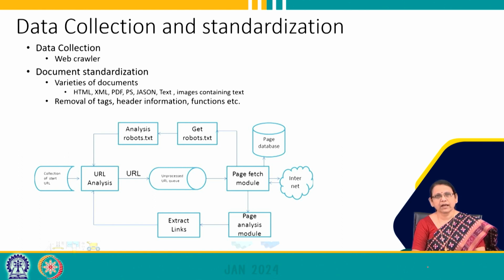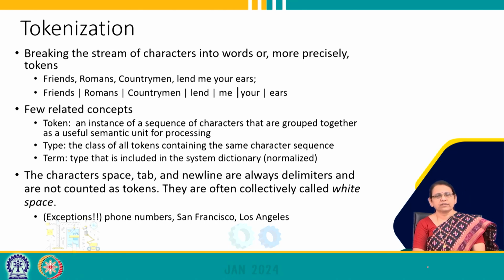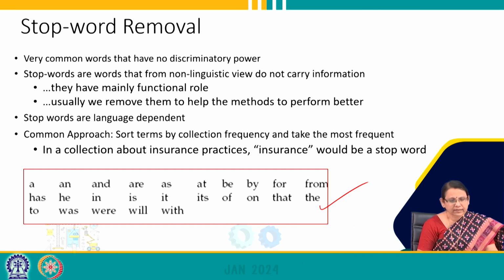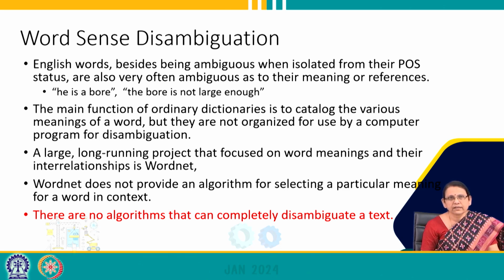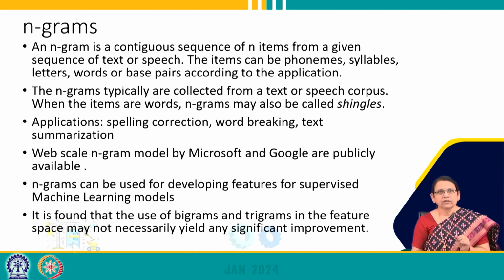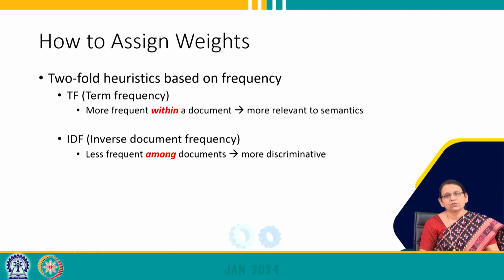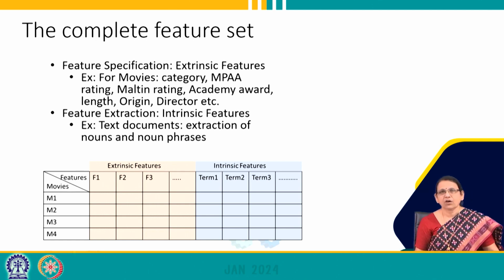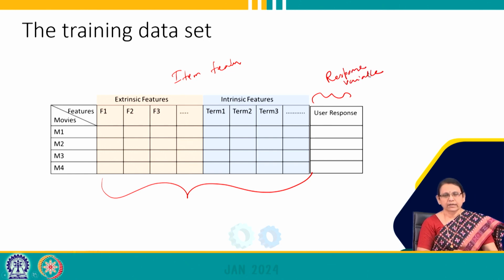Feature Engineering - II